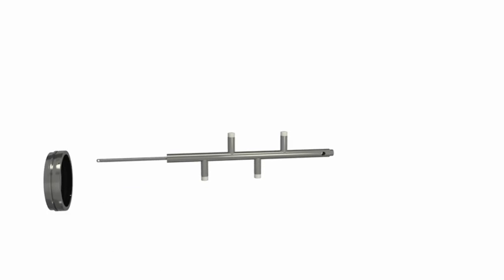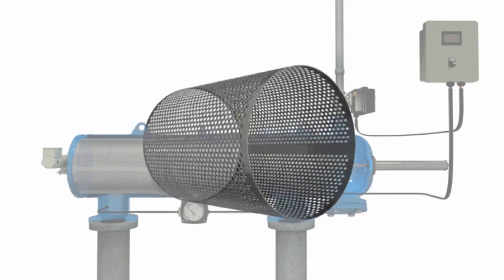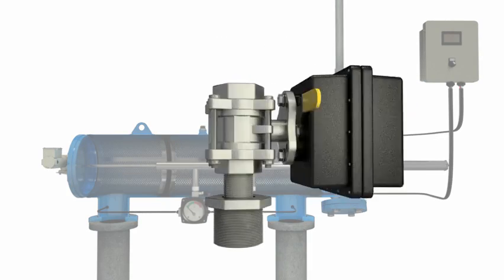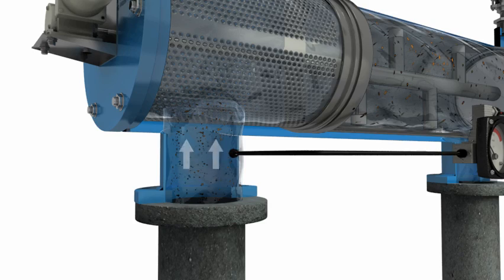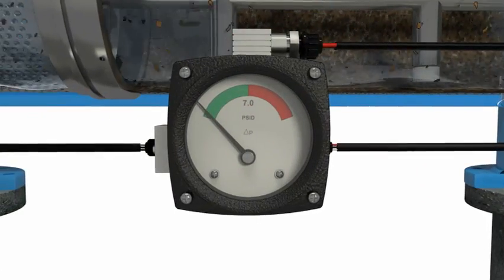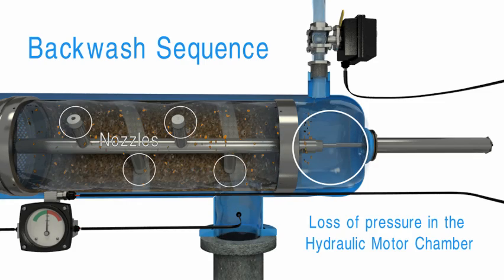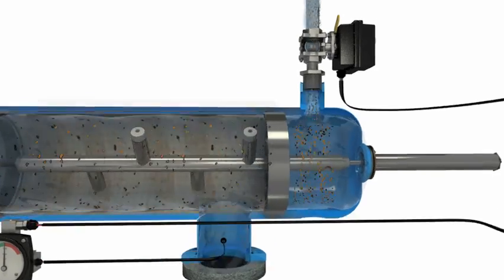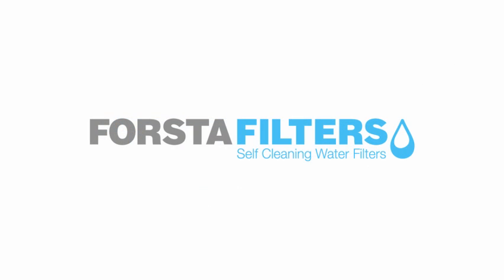Forsta LP180 Series Low Pressure Self-Cleaning Water Filter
Forsta LP180 Series Self-Cleaning Irrigation and Industrial Water Filter